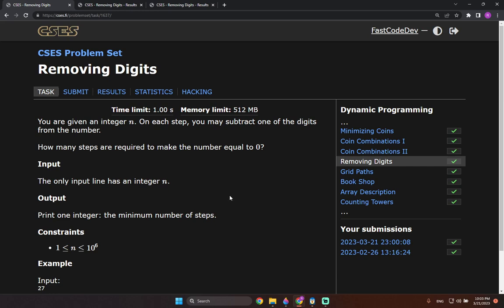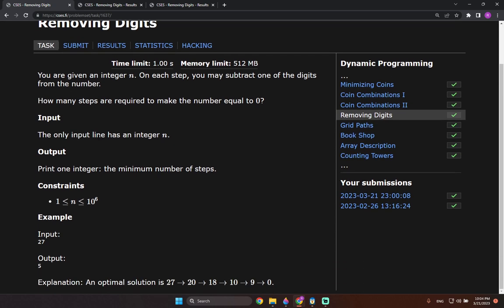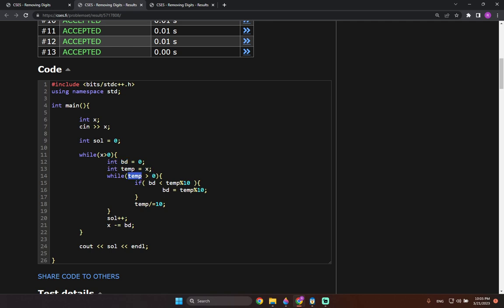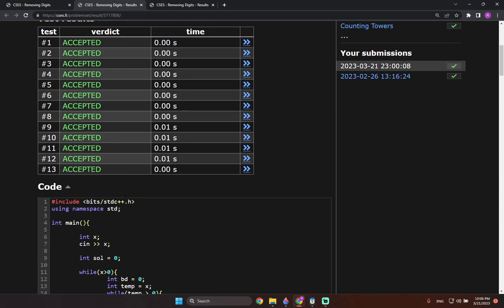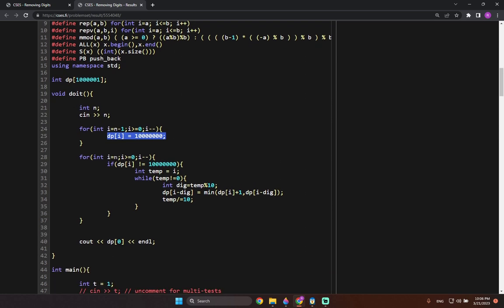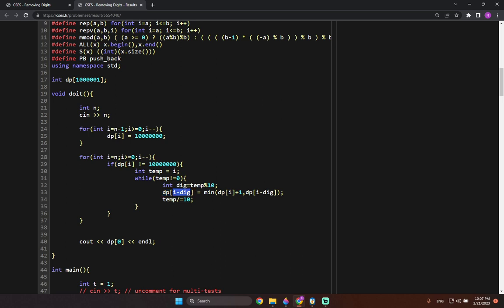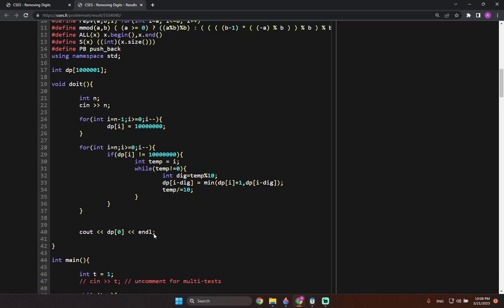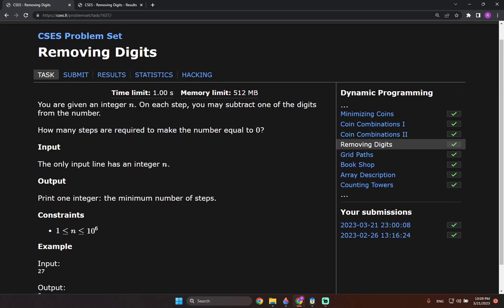CSES Removing Digits | Dynamic Programming | C++ Solution | greedy VS DP example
The solutions to this problem are solid paradigms as to when it is safer to use a DP approach rather than a greedy approach when it is possible (that is the time and memory limits allow for it).